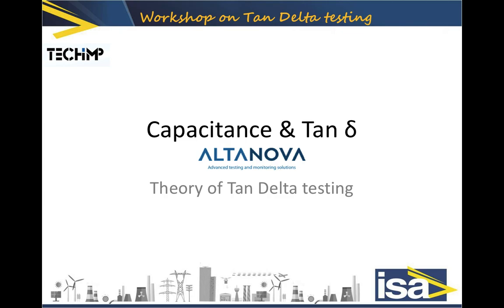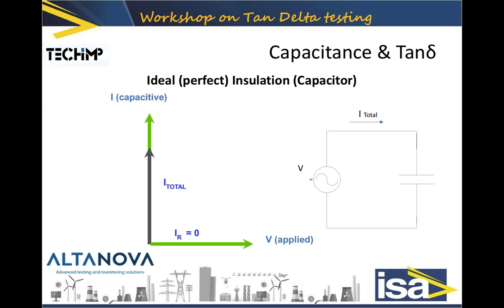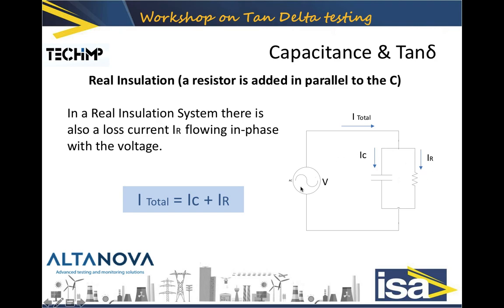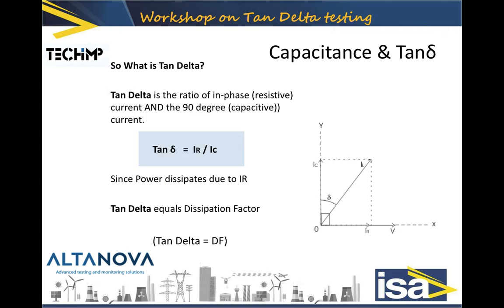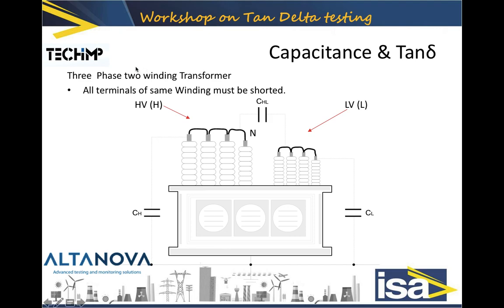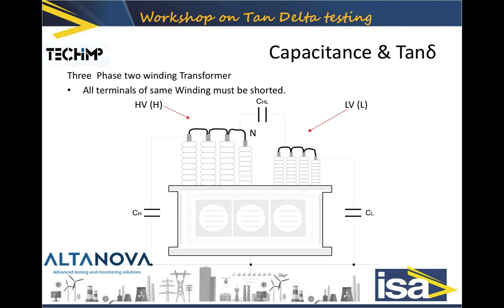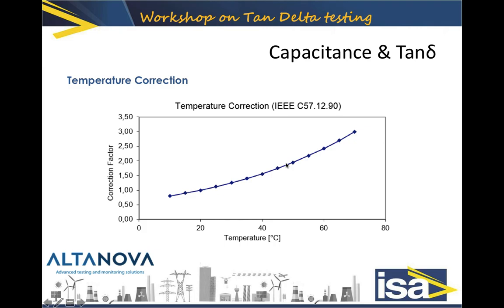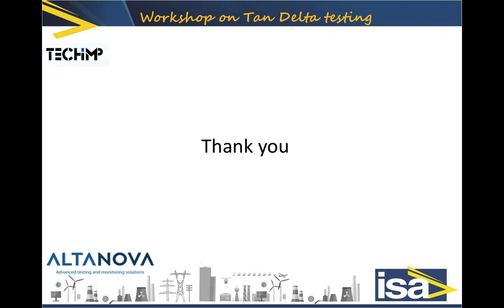Tan Delta (DF or PF) Testing Explained part 2 - Theory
In this second video on Tan Delta (DF, PF) testing we talk about a Theory of Tan Delta. How is it defined, what are the expected and what are the normal values. We also talk about temperature dependence of Tan Delta and we prepare you for the third part in which we talk about the practical ways to execute this measurement.